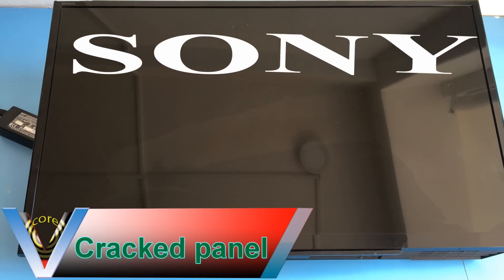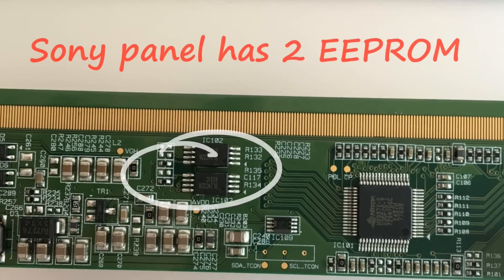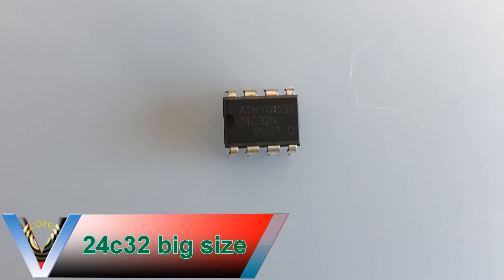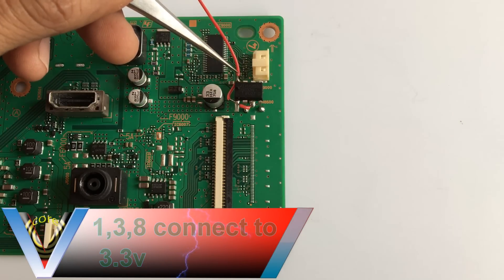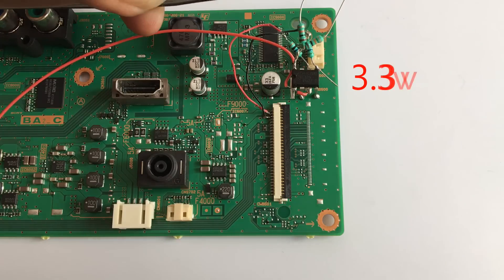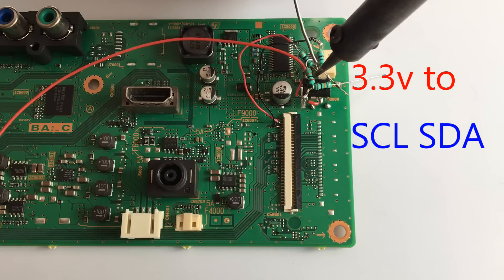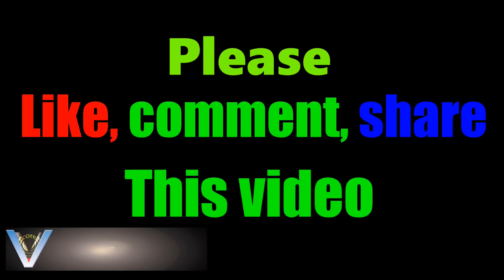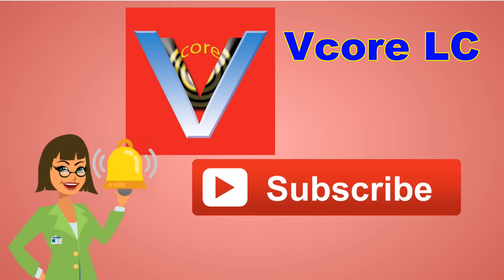SONY BRAVIA LED Display Changing Technique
In this video,how to install any other brand including LG & Samsung
display panel in SONY bravia LED tv. we have also shown EEPROM
connection on while setting up other type display panel in SONY
bravia LED tv.

A to the O by Diamond Ortiz